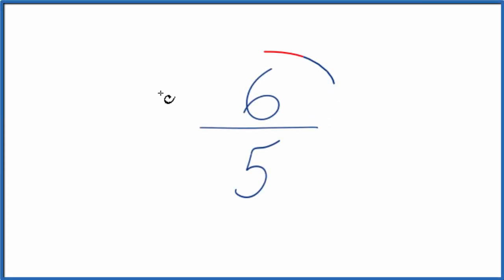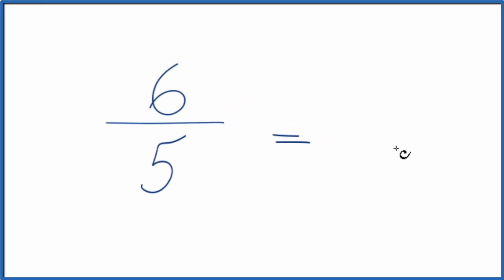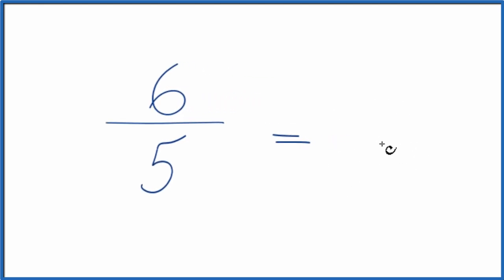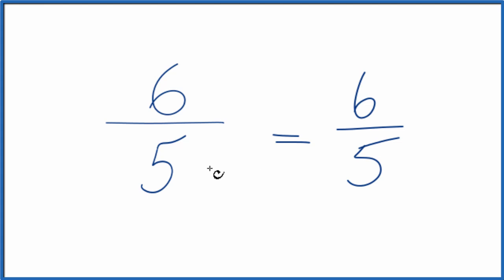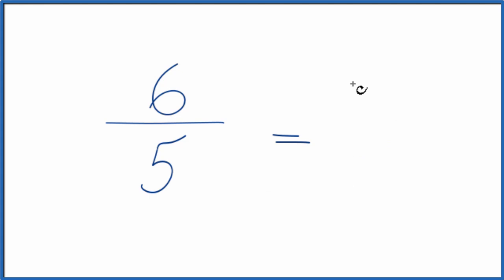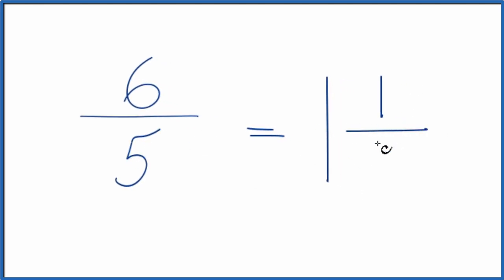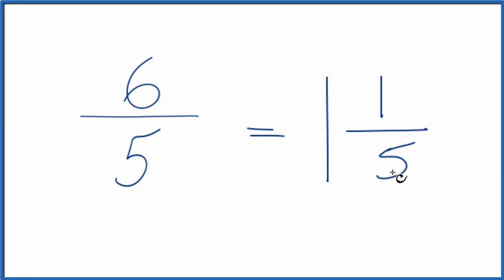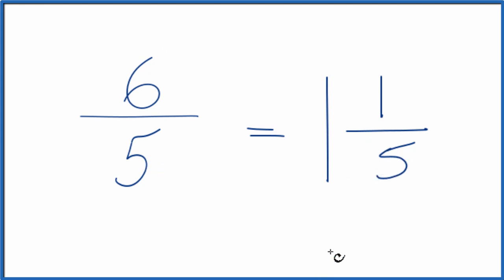How to Simplify the Fraction 6/5 (and write as a mixed fraction)